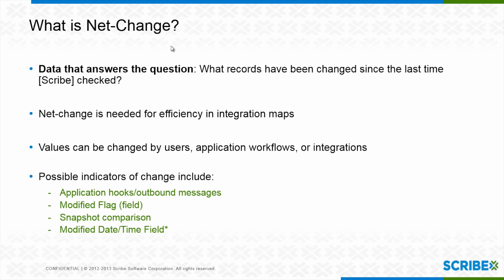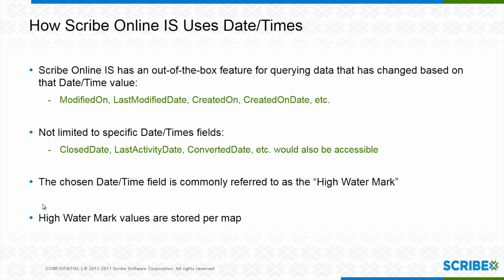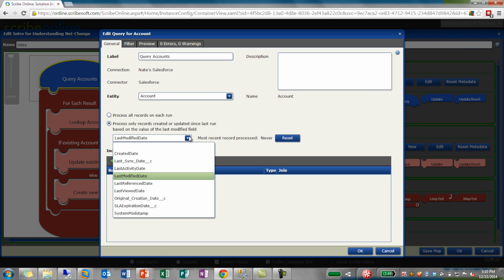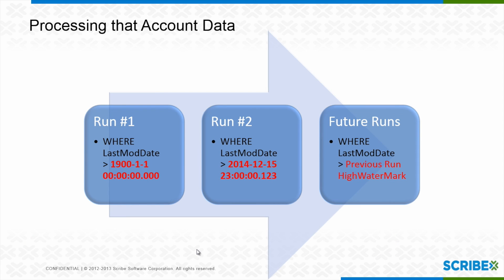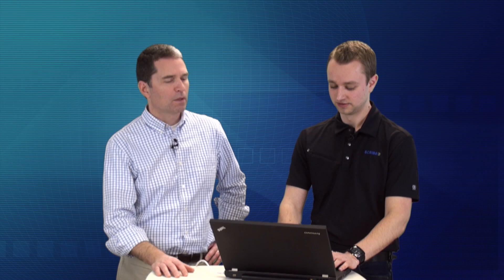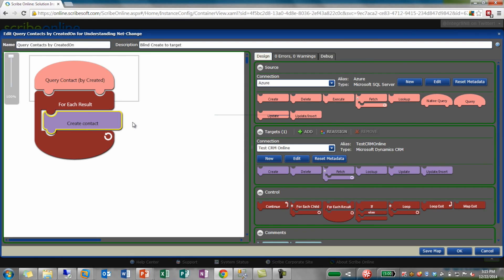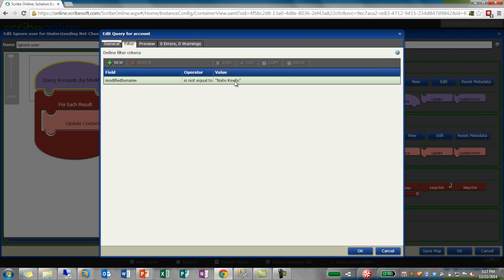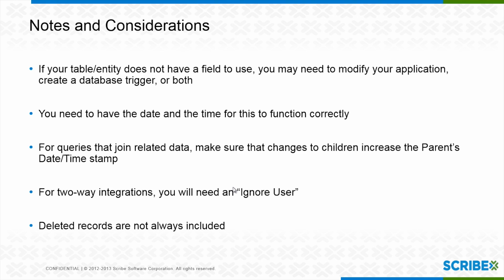Scribe 29: Patterns For Net-Change: Modified Date/Time Field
In this podcast, Nate and Mark will talk about using your application or database’s modified on DateTime field as one type of detection pattern for tracking net-change using Scribe Online Integration Service (IS). In addition to describing how the “High Water Mark” works, they’ll also discuss considerations for choosing the right DateTime field, handling row errors, and the use of an “Ignore User."